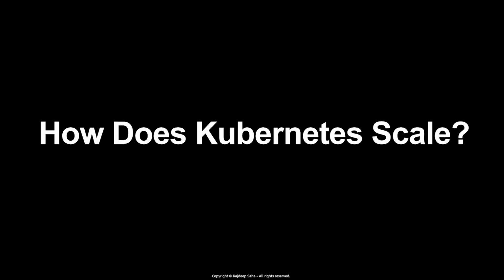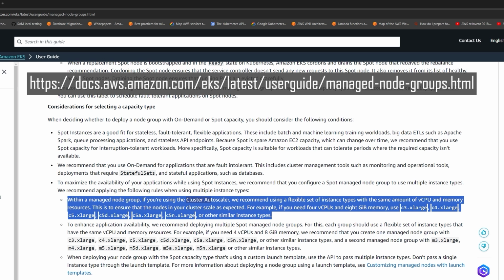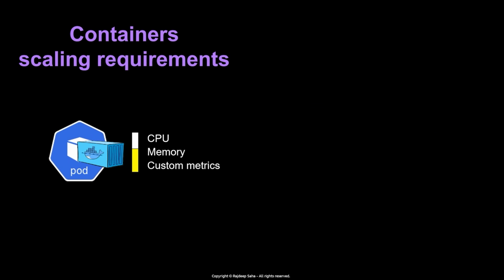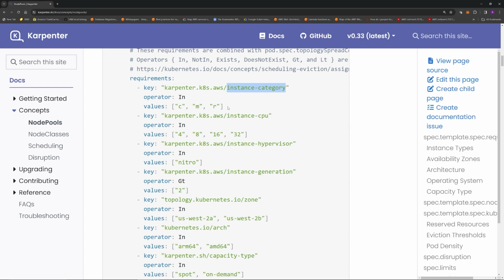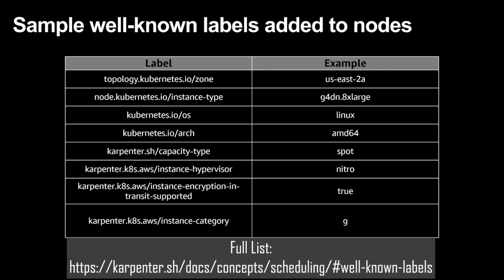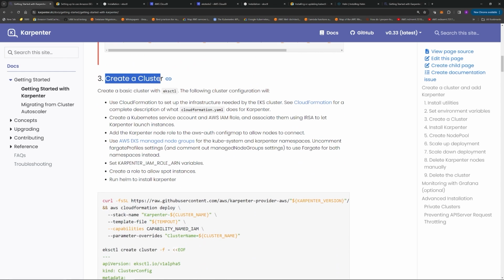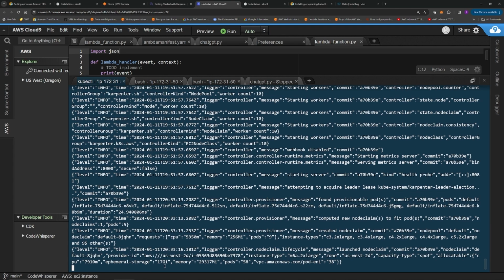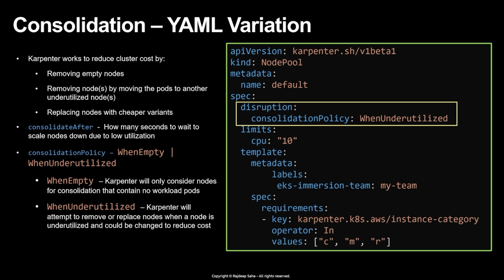Karpenter for Kubernetes Tutorial with Demo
🚀Learn the skills for a $200k+ Cloud and Gen AI Job (Free guide)
Kubernetes CNCF autoscaler Karpenter tutorial for beginners.

Timestamps:
00:00 Agenda
00:52 How Does Kubernetes Scale
08:15 Cluster Autoscaler Challenges
14:12 Karpenter - What and Why
16:27 NodePool YAML
25:58 Kubernetes Scheduling with Karpenter
39:56 Demo -Karpenter Installation and Scaling
52:56 Cost Optimization via Consolidation